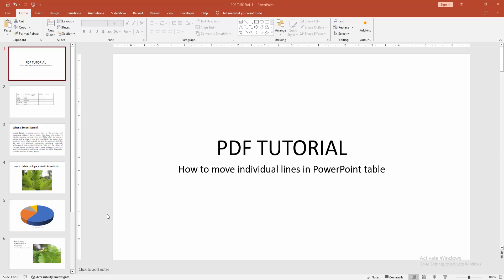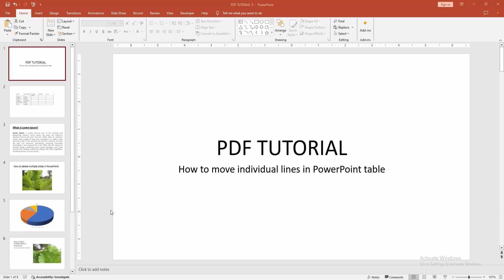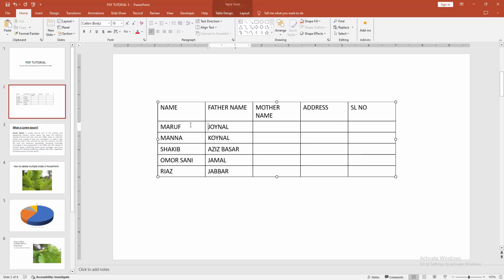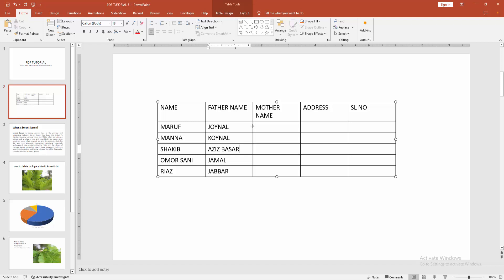How to move individual lines in PowerPoint table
Assalamu Walaikum,
In this video I will show you, How to move individual lines in PowerPoint table.  Let's get started.